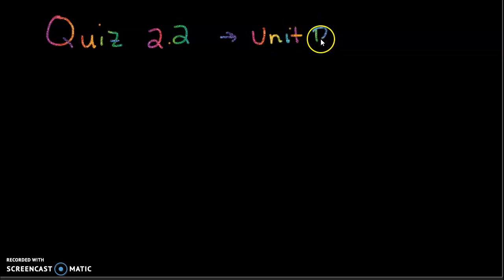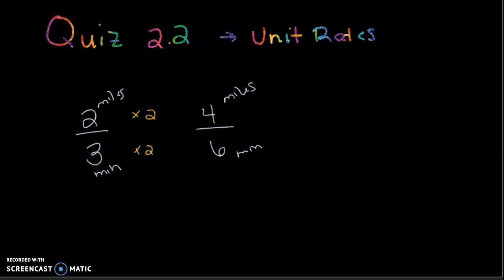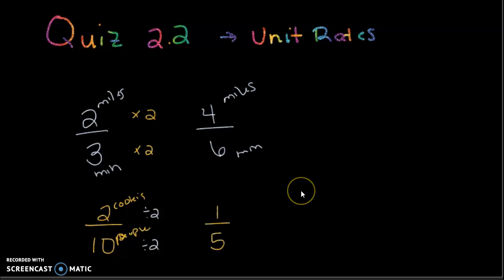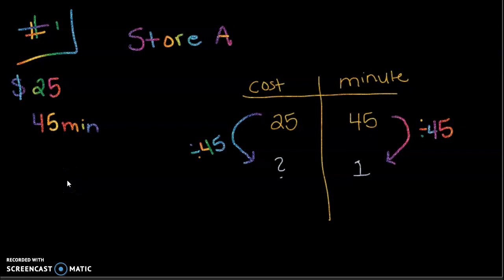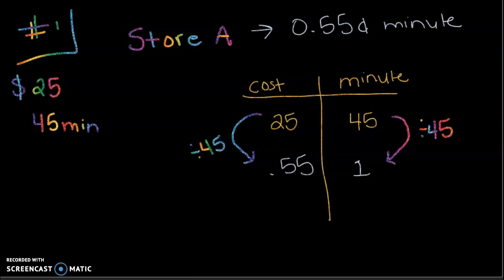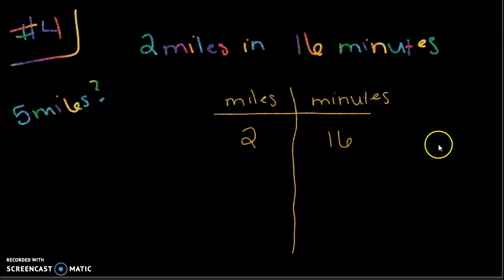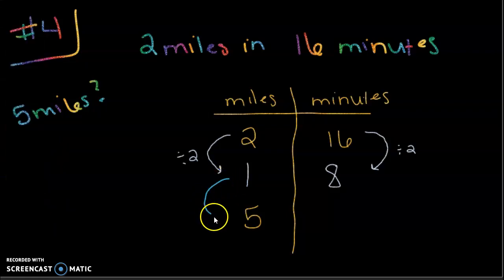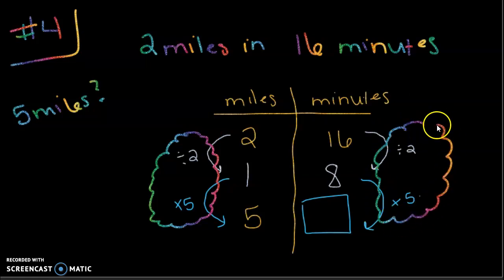Unit Rates with Mrs. Farmer